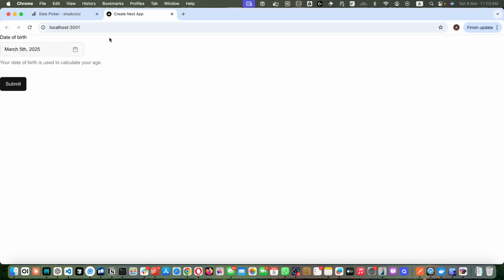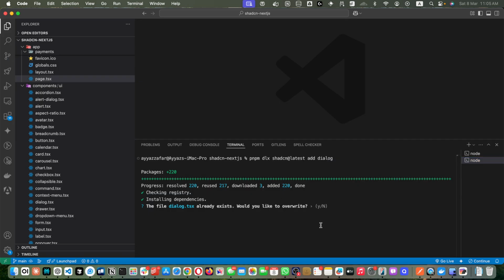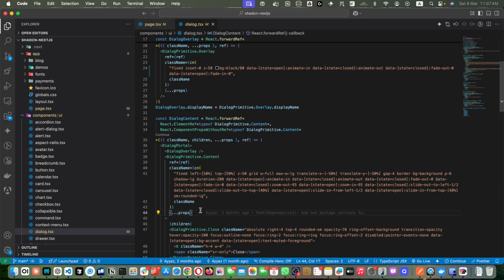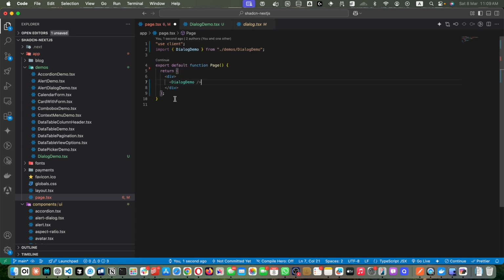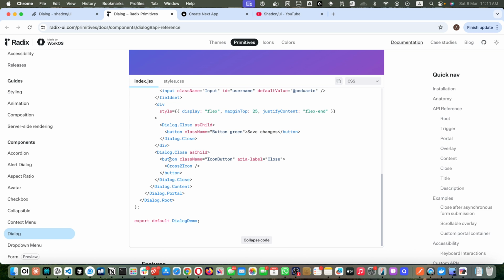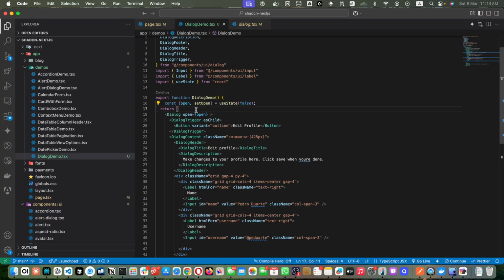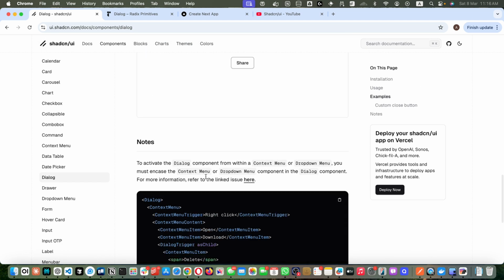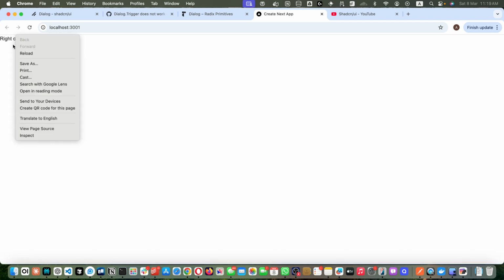Dialog with Shadcn UI in your Next js projects | Part 13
In this video, I guide you through the process of using the Dialog component in a Next.js project with Shadcn UI. We go over the setup, installation, customization options using Tailwind CSS, and how to make the dialog interactive by handling open and close states. Additionally, I demonstrate programmatic control over the dialog and how to enhance functionality using the RX UI library.

Chapters:
00:00 Introduction
00:34 Documentation Overview
00:51 Installing Dependencies
01:51 Initial Setup and Customization
03:30 Testing the Dialog Component
04:45 Handling Dialog Open and Close Events
05:20 Making Dialog Functional
06:08 Programmatically Closing the Dialog
07:06 Using State to Control Dialog
08:07 Demonstrating Advanced Features
09:15 Setting Up Context Menu Trigger
09:48 Conclusion